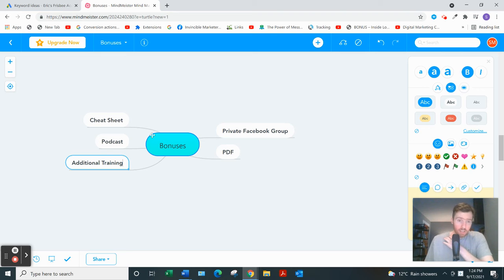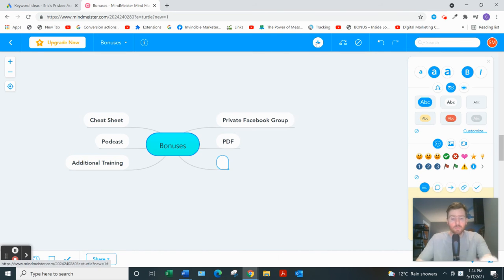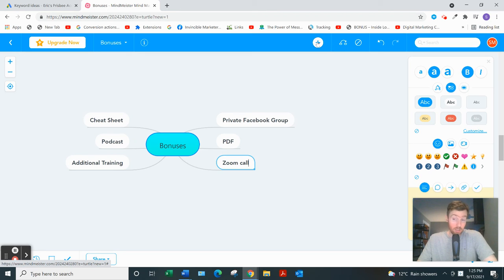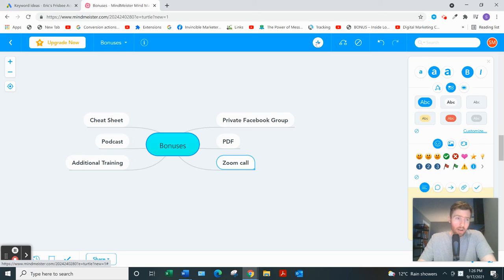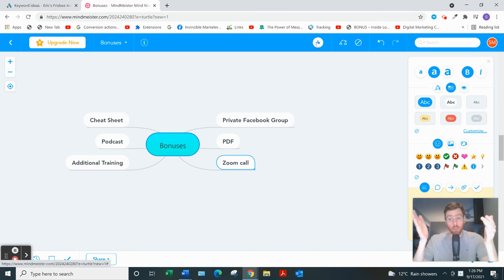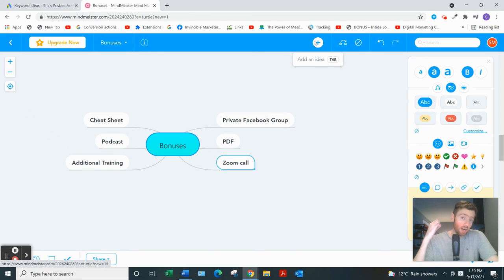Affiliate Marketing Bonuses - How To Use Them And Some Ideas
Affiliate Marketing Bonuses?

About this video:
In this this video I discuss why you need bonuses for your affiliate promotions as well as some different types of bonuses you can offer. The main takeaway is this: people don't care how much time and effort you put into your bonuses. All they care about is results (think faster, better, stronger, etc.).